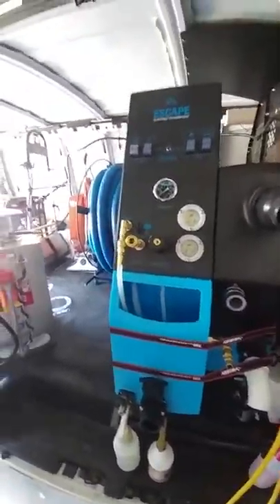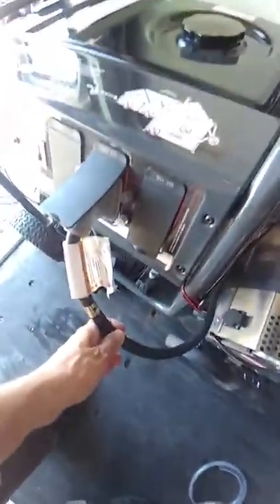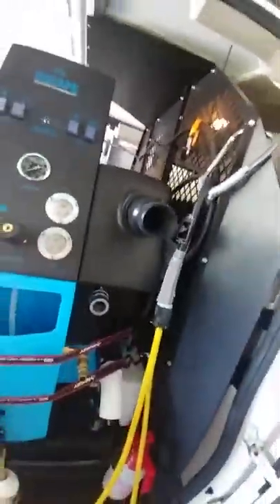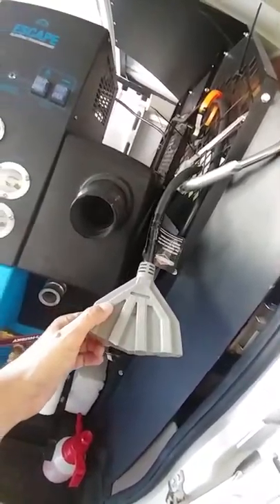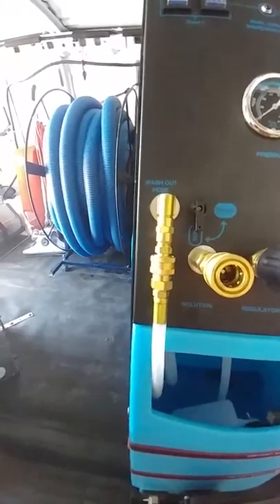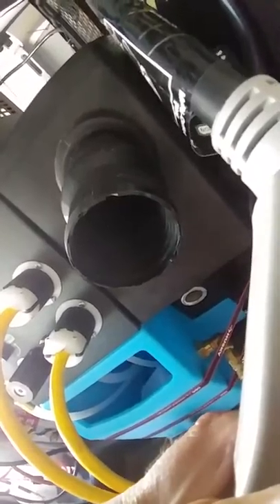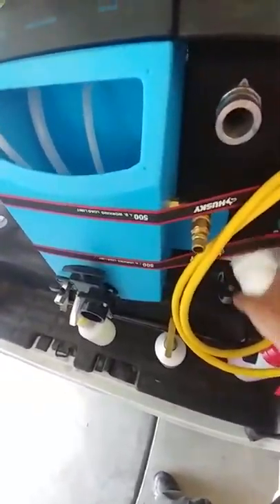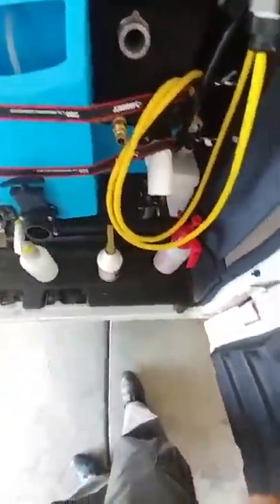Mytee Escape LX 1